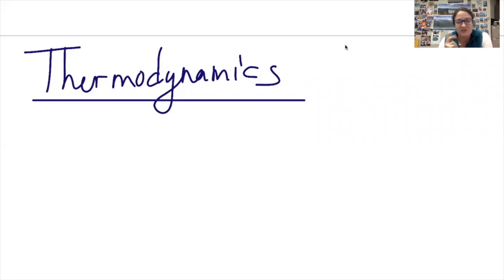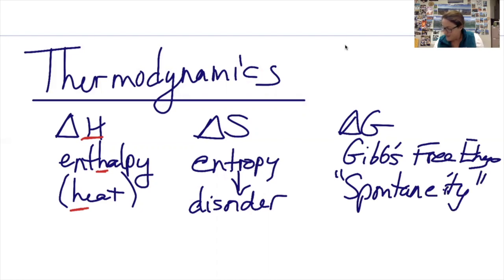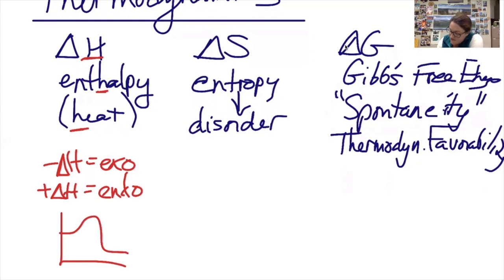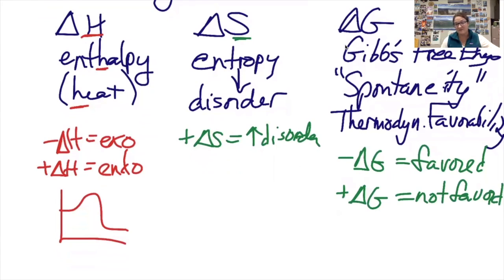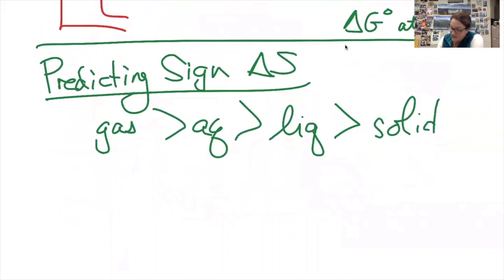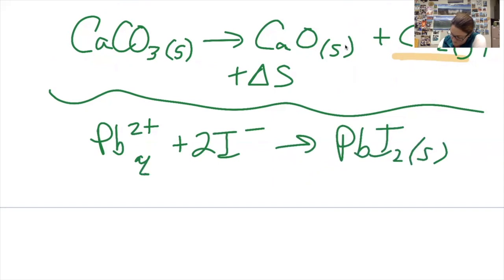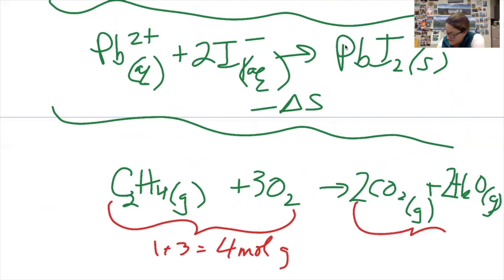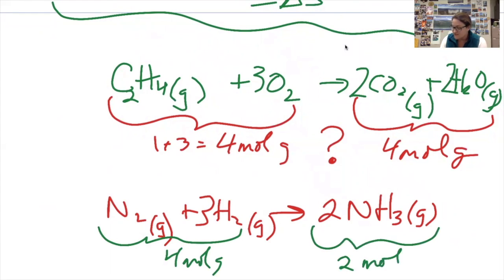Thermo sign conventions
delta G, S, and H